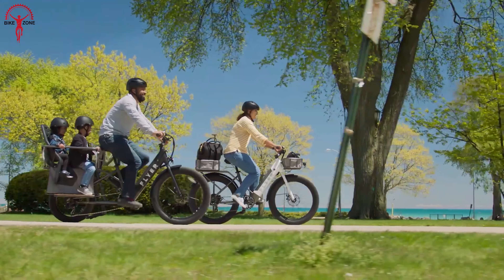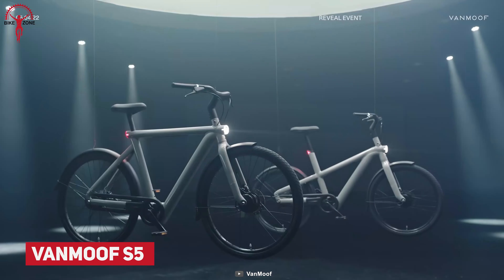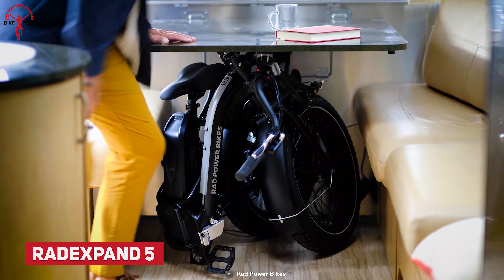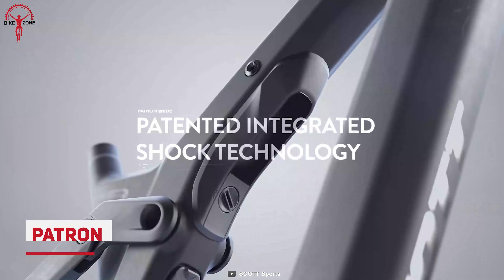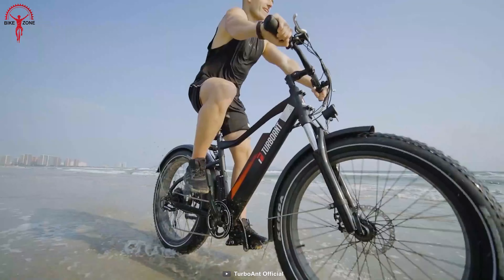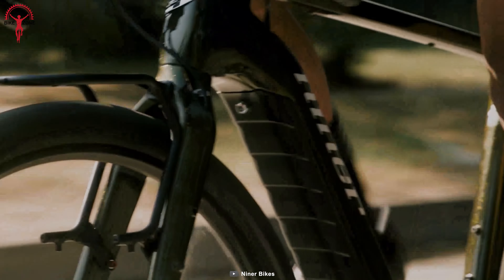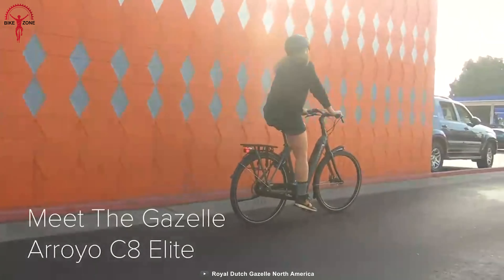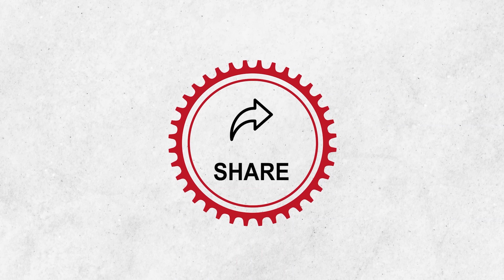13 New Electric Bikes You Can Buy Right Now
Certain new electric bikes bring considerable changes to the modern transportation system. Besides, these have both financial and environmental benefits. So in this video, we will be discussing the 13 new electric bikes you can buy right now.

0:00 - Introduction

00:32 - 13. Trek E-Caliber

01:02 - 12. Vanmoof S5

01:33 - 11. Cannondale Moterra Neo Carbon 1

02:07 - 10. RadExpand 5

02:35 - 9. Aventon Sinch

03:09 - 8. PATRON eRIDE

03:37 - 7. Ride 1 Up CORE-5

04:05 - 6. TurboAnt Thunder T1

04:38 - 5. FLYER L885

05:06 - 4. Niner RLT e9 RDO

05:39 - 3. Gocycle G4i+

06:13 - 2. Gazelle Arroyo C8 HMB Elite

06:47 - 1. Charge City Electric Bike